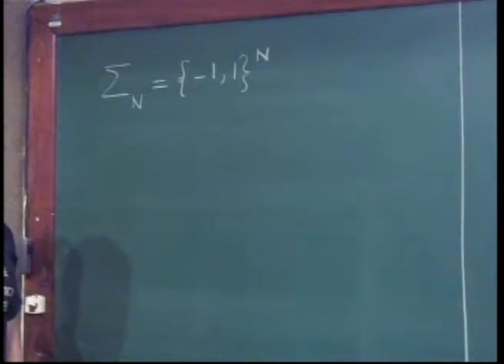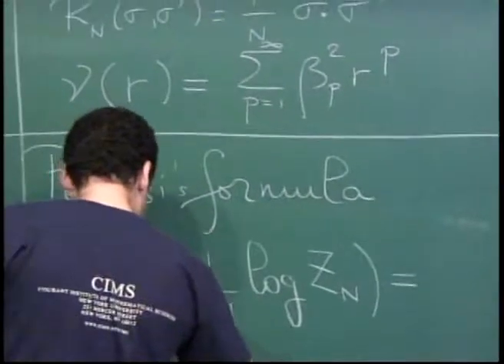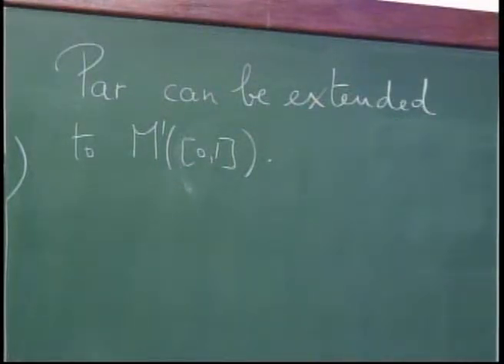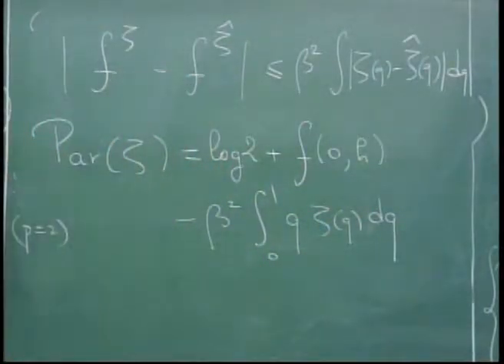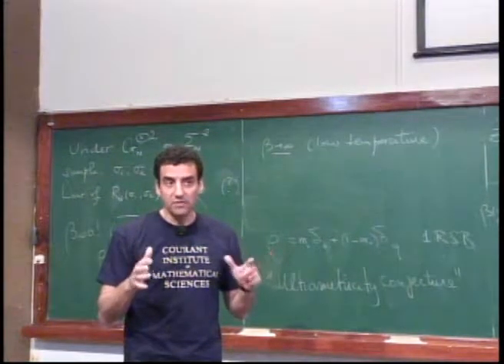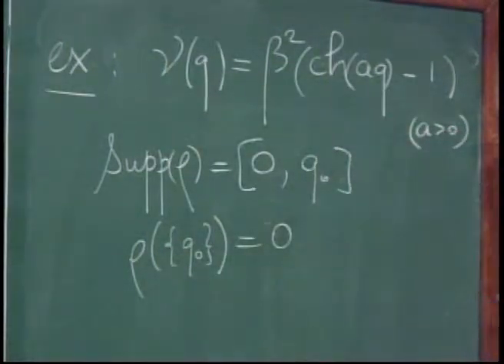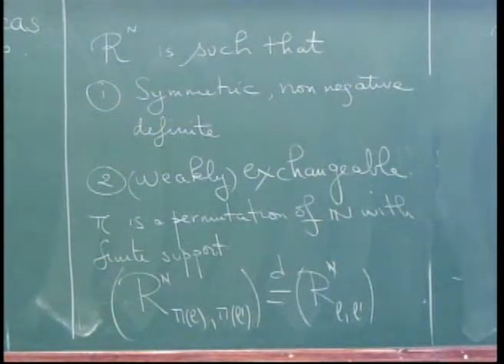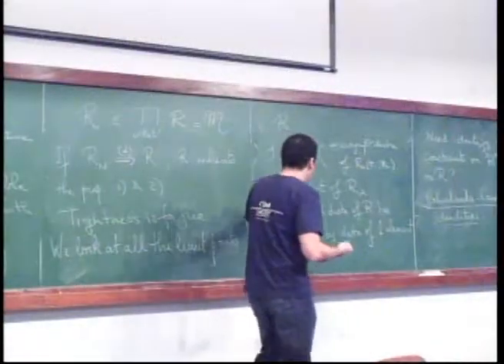Escola de Altos Estudos: Spin Glasses: Statics and Dynamics (2013) - Aula 02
Professor Gérard Ben Arous, da Courant Institute of Mathematical Sciences, no âmbito da Escola de Altos Estudos da Capes.

Programa:
Part I. Equilibrium Results
1. The basic setting of Statistical Mechanics.
2. A review of non-disordered models.
3. The Spin-Glass models.
4. Analysis of the simplest model the Random Energy Model (REM).
5. REM - Universality.
6. The Ghirlanda - Guerra formula.
7. The Guerra - Toninelli Interpolation.
8. The Parisi formula.
9. Recent progress on ultrametricity and and the structure of Gibbs measures at low temperature.
10. Complexity of spherical spin-glass.

Part II. Dynamics of Spin - Glass
1. Glauber dynamics for spin - glass.
2. Dynamics of the REM: trapping and aging.
3. Dynamics of p-spin models: trapping, aging and REM - universality.
4. Super - aging for dynamics in shorter time scale.

Part III. Trapping for dynamics of other disordered models
1. Biased random walks on random trees.
2. Biased random walks on supercritical percolation clusters.